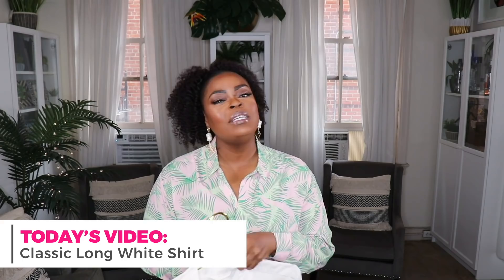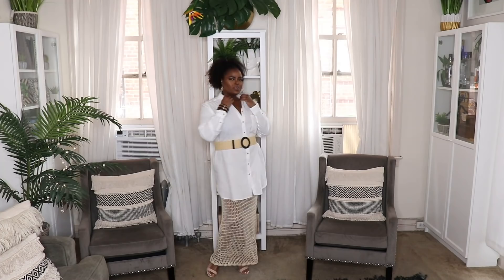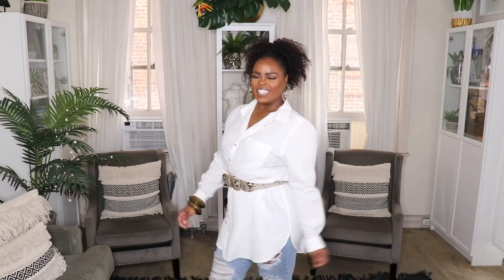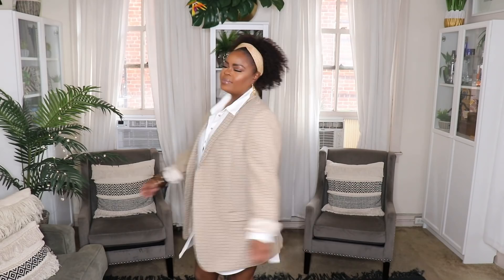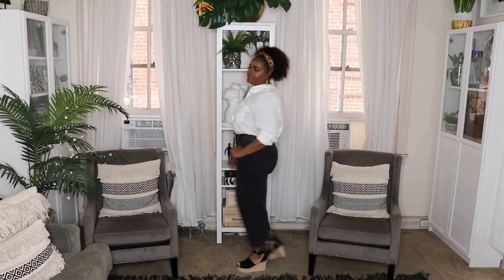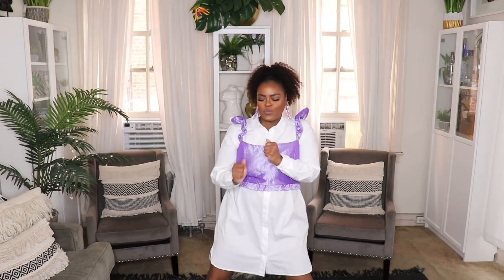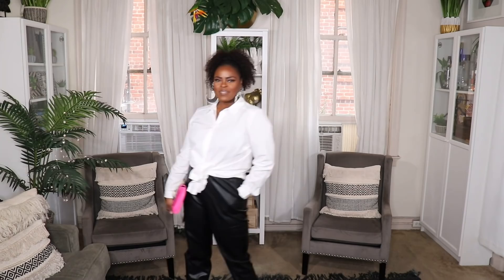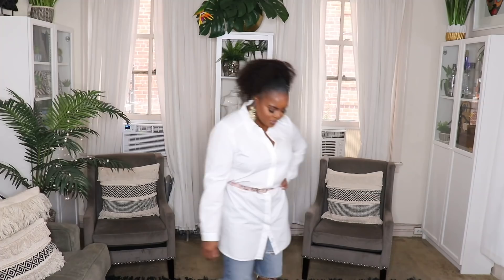HOW TO STYLE A CLASSIC LONG WHITE SHIRT (15 WAYS)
Hi Everyone,

In today's video I'm tackling  the classic long-line white shirt (or shirtdress) and styling it 15 different ways.  This is a Spring and Summer staple item and with Spring right around the corner, I think this video will come in handy for all of us.

(Will be uploading to Facebook soon)
🔸POSHMARK: @tenwaystowearit

🔸WHITE COTTON SHIRTDRESS REGULAR SIZE SearchQuery=white%20shirt%20dress

🔸🔸🔸PLEASE STAND BY FOR THE LINKS BY OUTFIT, I AM WORKING ON THEM.  CHECK BACK LATER.  THANK YOU!🔸🔸🔸